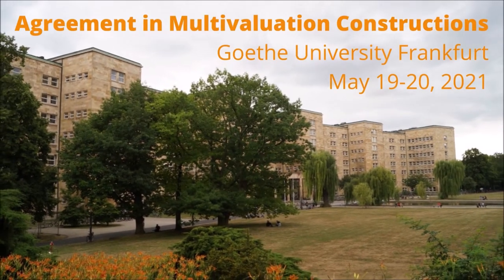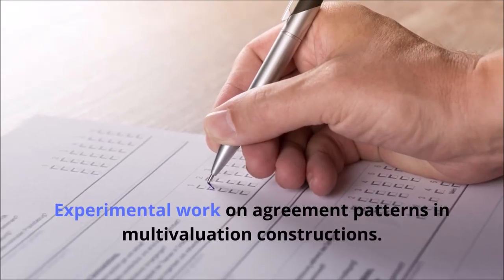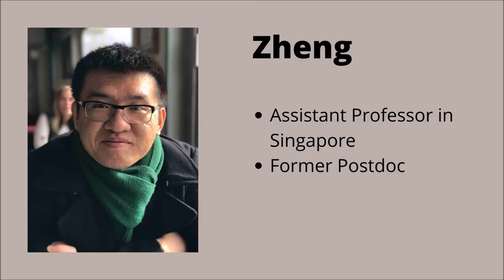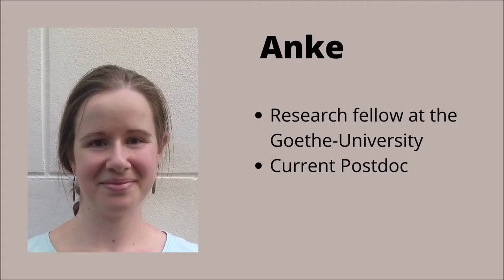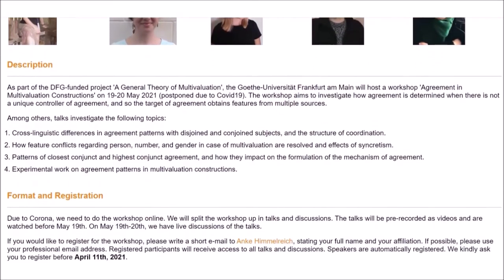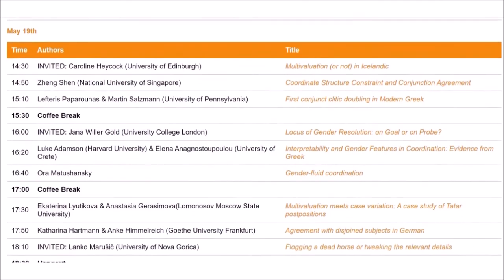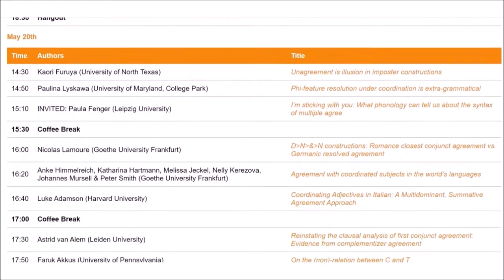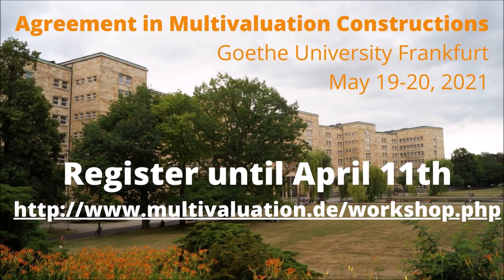Agreement in Multivaluation Constructions: Introduction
Welcome to our workshop on Agreement in Multivaluation Constructions, hosted by the members of the DFG-funded project "Towards a General Theory of Multivaluation" at the Goethe University Frankfurt, Germany.

Invited Speakers:
Barbara Citko (University of Washington)
Paula Fenger (Leipzig University)
Caroline Heycock (University of Edinburgh)
Franc Marušič (University of Nova Gorica)
Jana Willer-Gold (University College London)

Timestamps:
0:00 - Intro
1:03 - Organizers
1:53 - Format
3:46 - Introduction Barbara Citko
5:19 - Introduction Paula Fenger
7:10 - Introduction Caroline Heycock
8:38 - Introduction Lanko Marusic
10:02 - Introduction Jana Willer Gold
11:52 - Registration